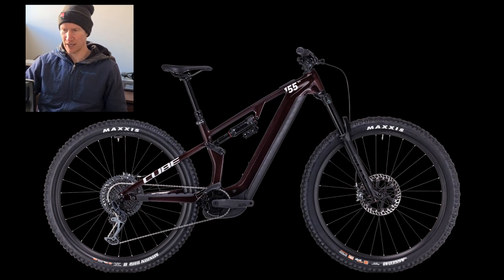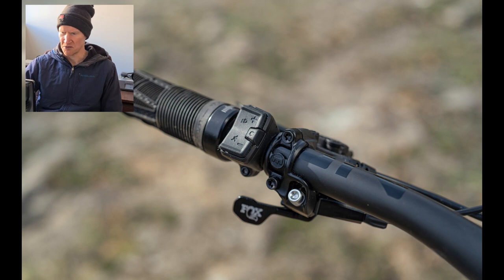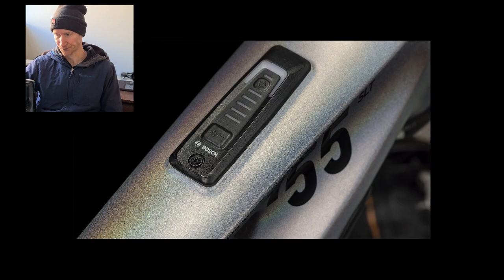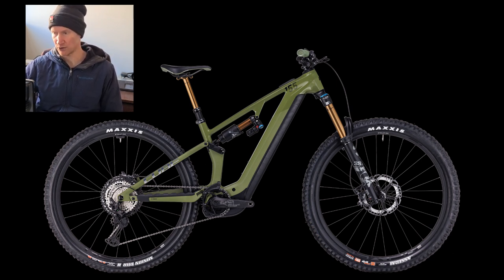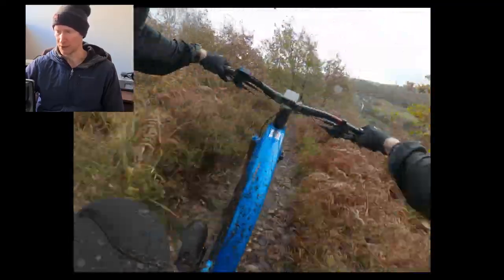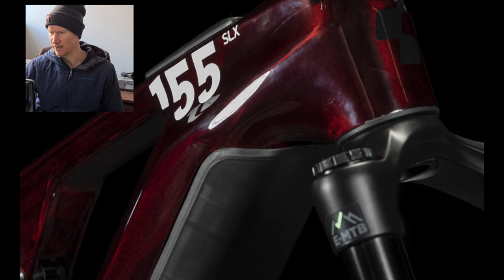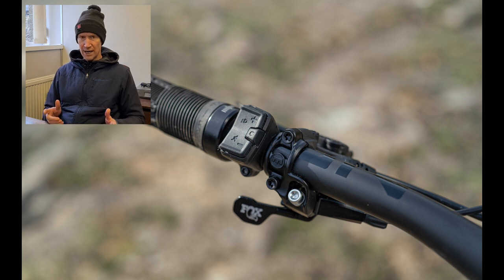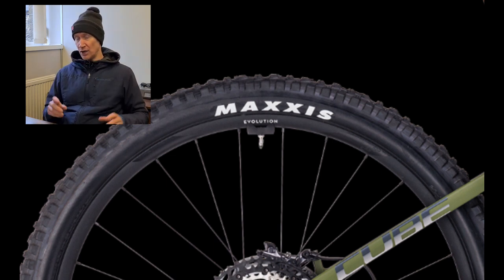CUBE'S ALL NEW EBIKE - THE ONE55 SUB 20KG WITH 750WH BOSCH??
What do you think of the brand new as yet unreleased Cube Stereo Hybrid One55 ebike? Lets have a closer look and see what thoughts come up.